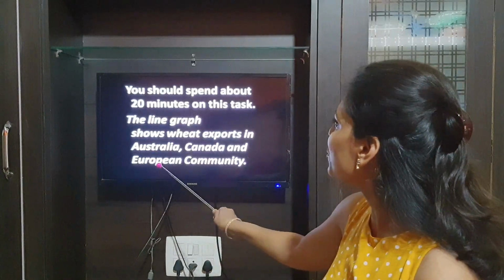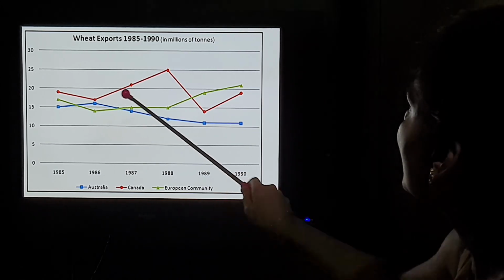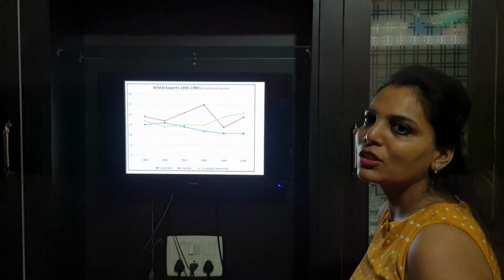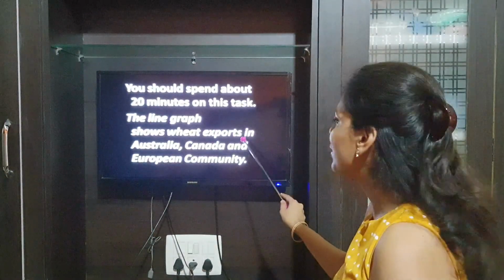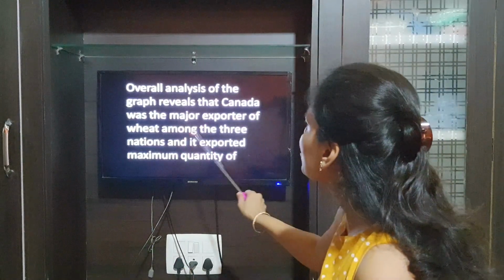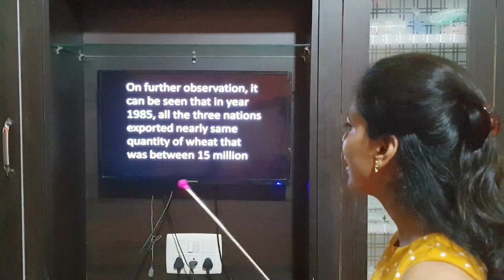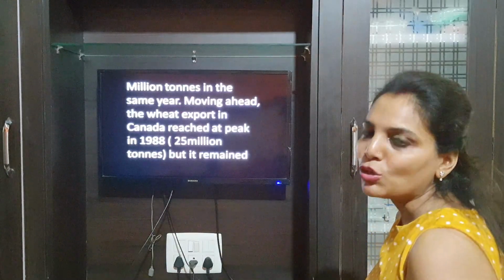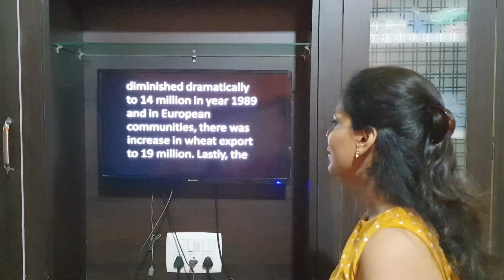VIDEO-12: IELTS LINE GRAPH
24-JUNE-2020
THIS VIDEO WILL HELP YOU TO PREPARE AND WRITE IELTS LINE GRAPH EFFECTIVELY.